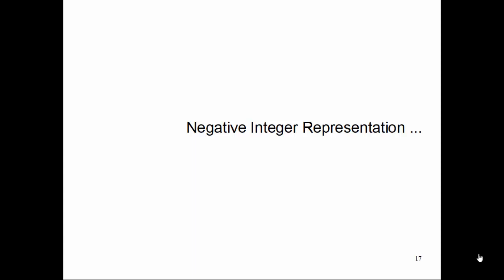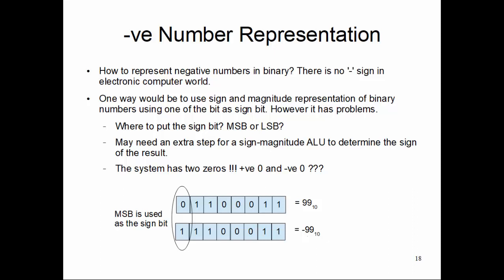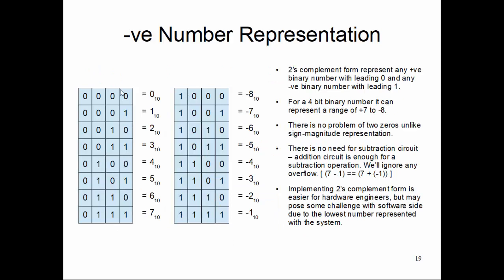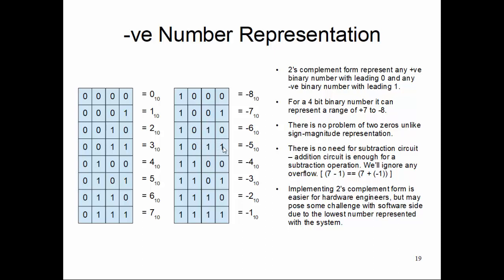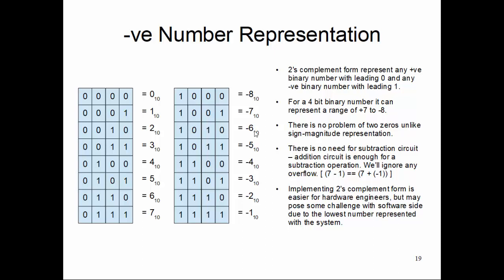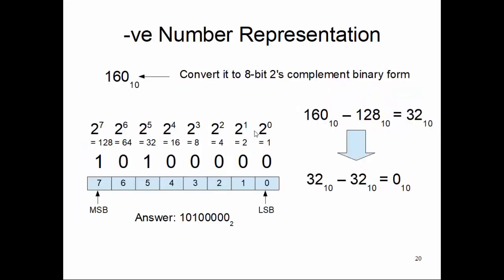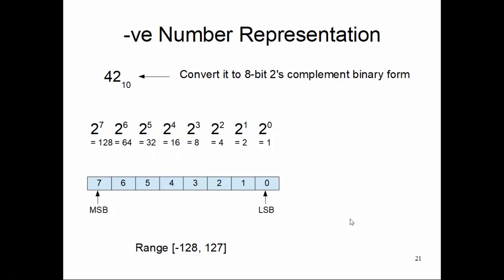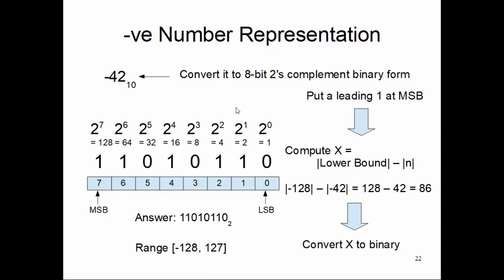CS47: Lecture 3, Part 4 (Negative Integer Representation)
This video describes and explain 2s complement format of -ve integer representation in computing systems.